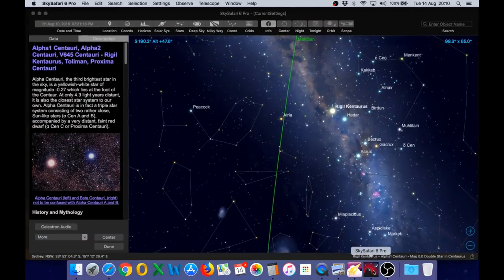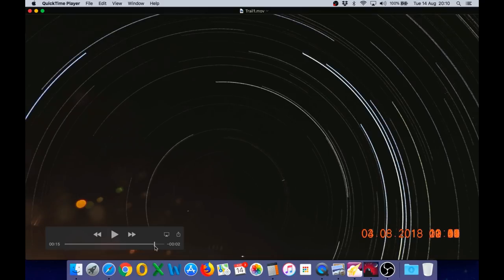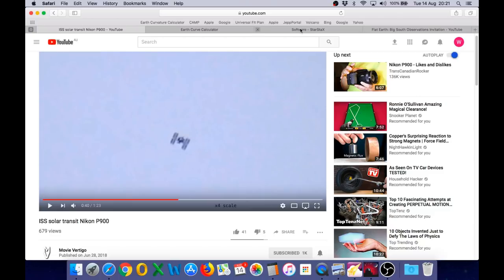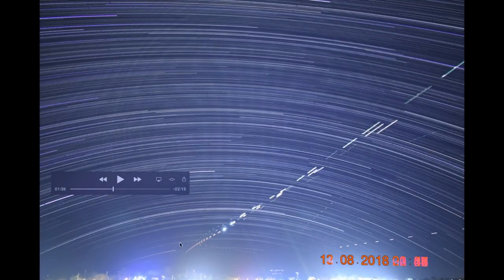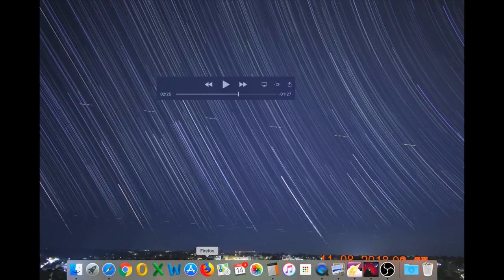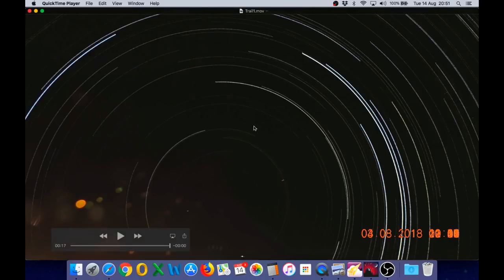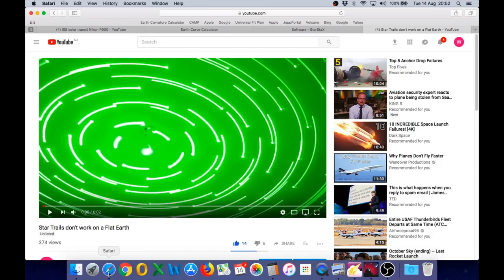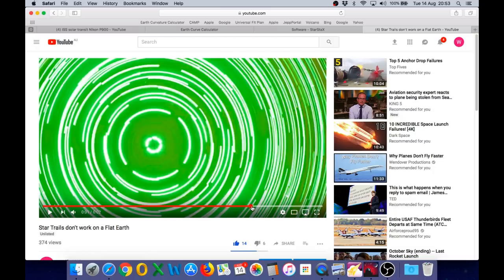Star Trails - more evidence the Earth is not Flat.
On a Flat Earth with a rotating Dome or stars rotating around a Dome you will not see circular star trails from Australia.

Trails in Sydney made with a Nikon D5600.
4 second exposure - Manual Focus - 3200 ISO
1 photo every 20 seconds.

Movie Vertigo's channel.

StarStax Software.